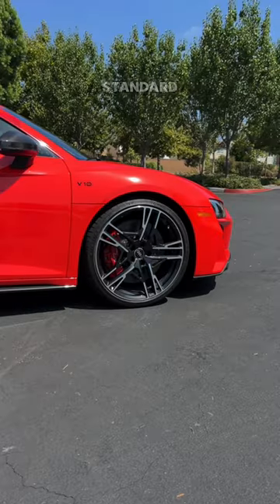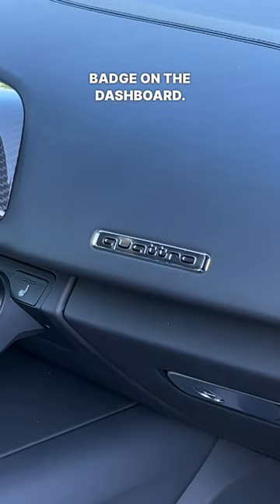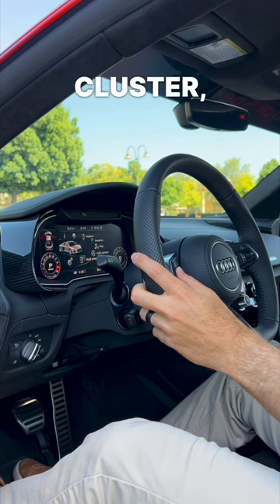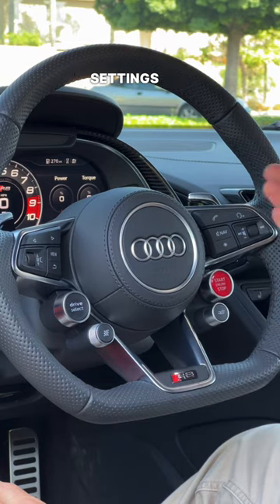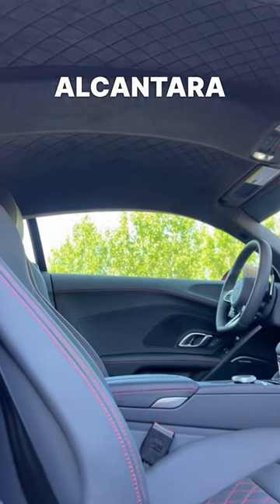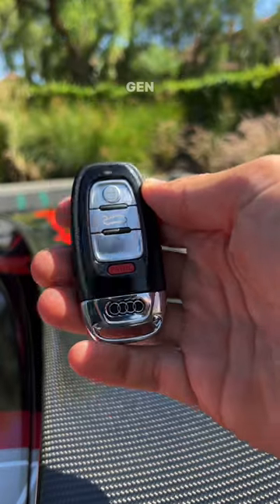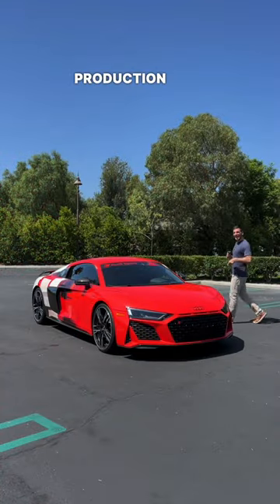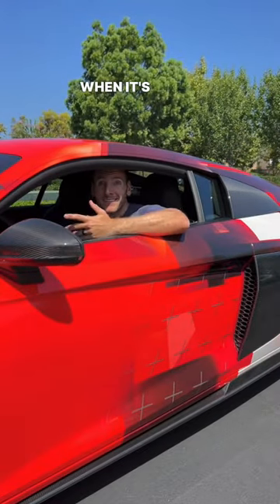Will You Miss the Audi R8's V10? | 2023 Audi R8 V10 Performance Quattro Fast Facts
Join Miles in the 2023 Audi R8 V10 Performance Quattro in Custom Wrap with all Black Nappa Leather as he shares his expert driving impressions.